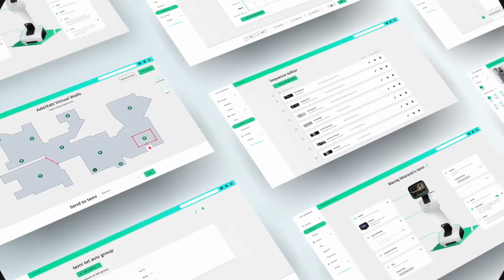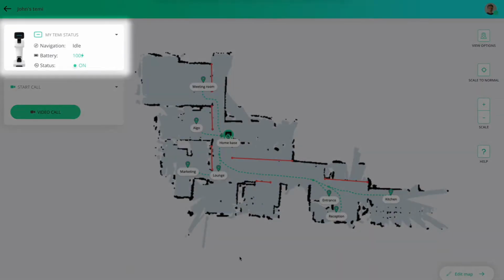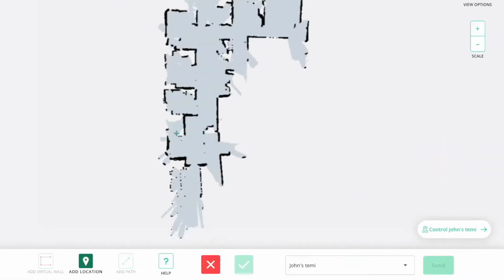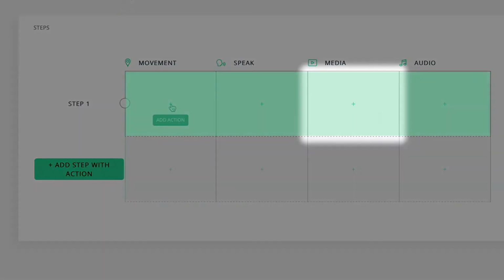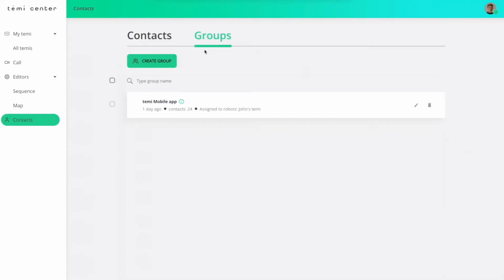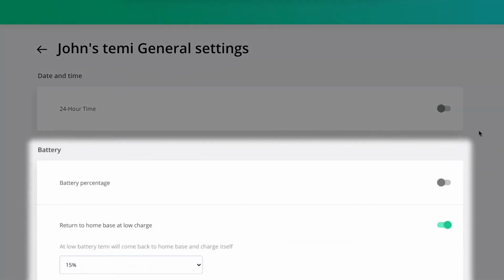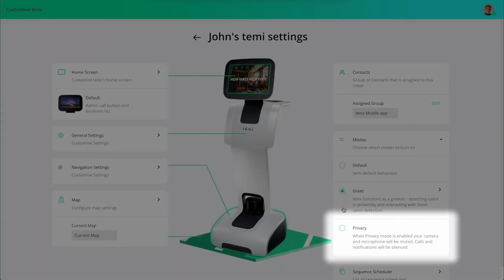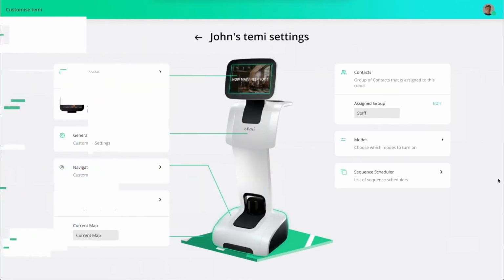Temi Center Full Tutorial (V 122)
📚 Full Customization using Temi Center